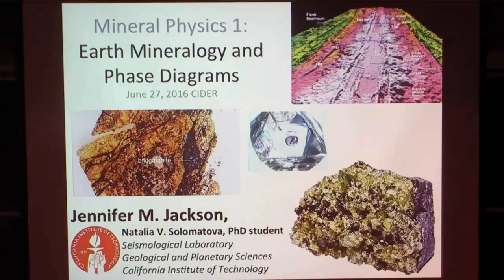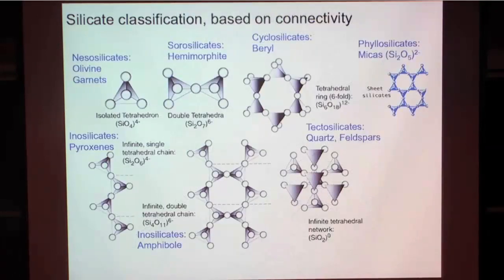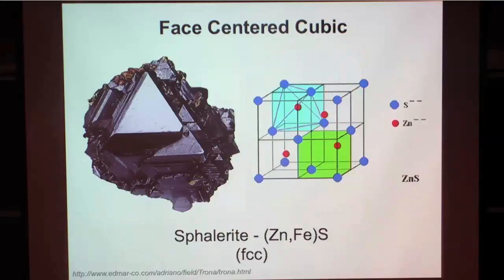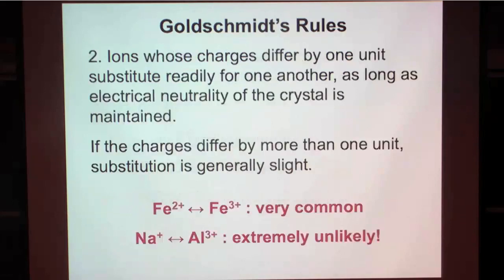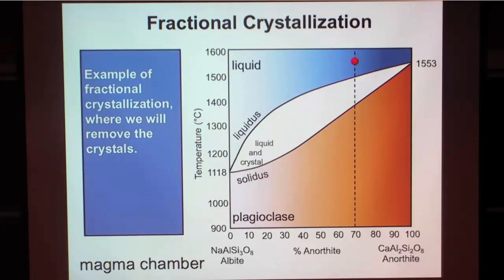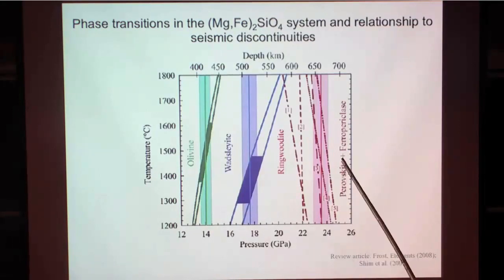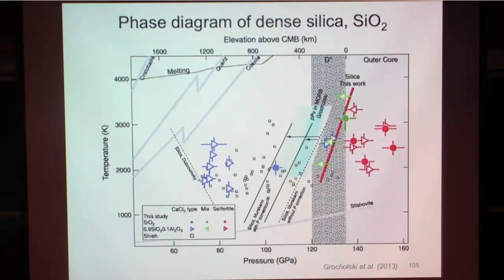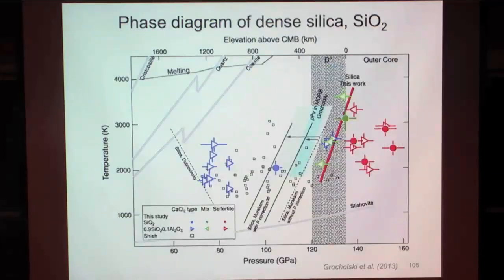Jennifer Jackson: Earth mineralogy and phase diagrams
Jennifer Jackson (Caltech) Earth mineralogy and phase diagrams 6/27/2016